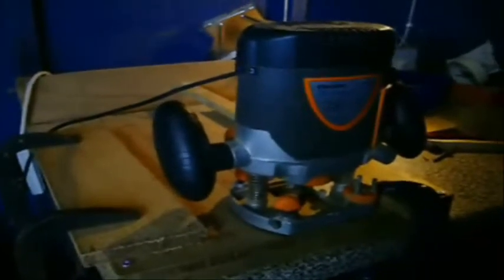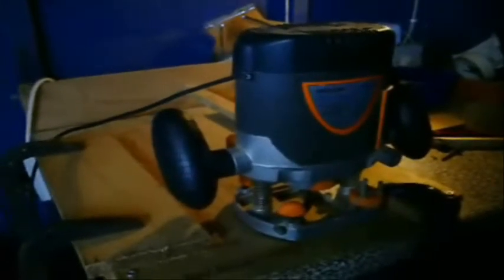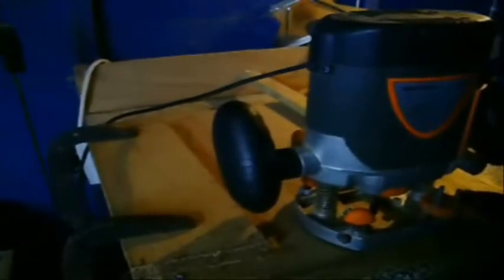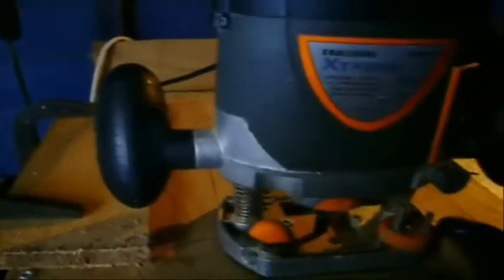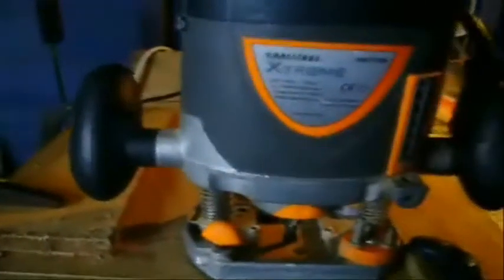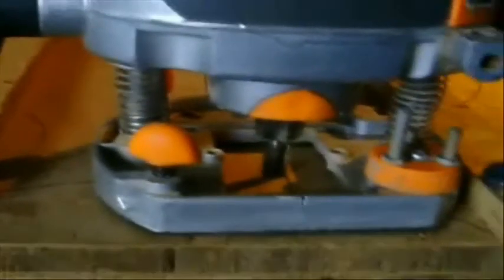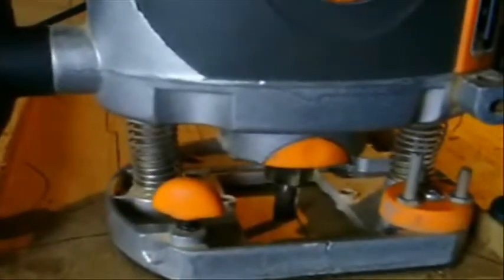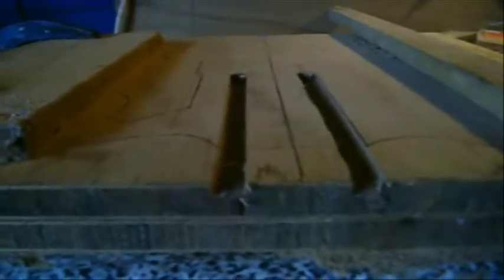Red Special - Library, Part 3.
Red Special - Library, Video Tutorial, Part 3

 This follows the Neck pocket cutting, this is drawn on to the wood from the plan seen in part 1. The pocket is cut with a router, which is routed in stages of 5mm untill reaching the second layer of block-board.
 Mask and goggles needed for this work.

Part 4 - will show preperation for the cutting of the tremolo, and electronic cavity, more routing will be needed, which will be shown later.